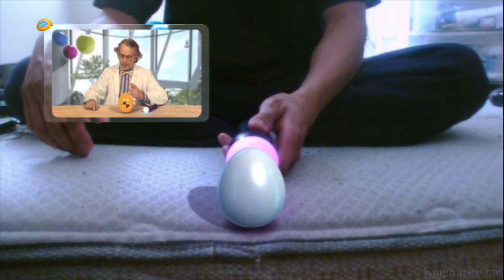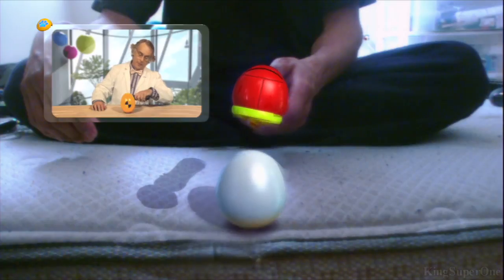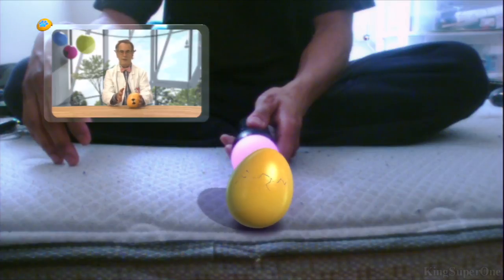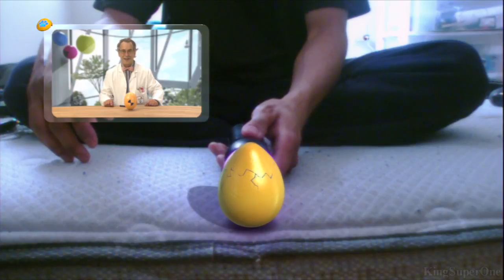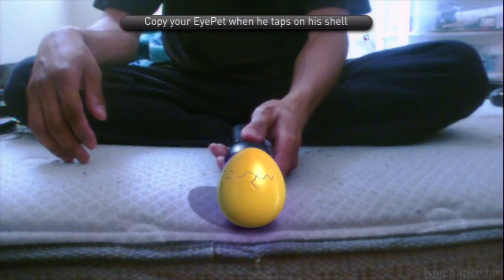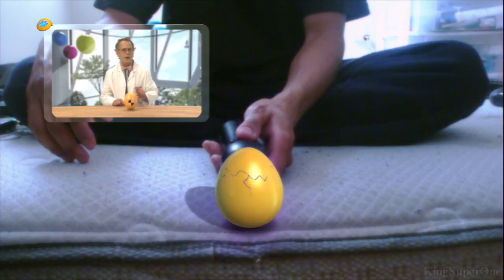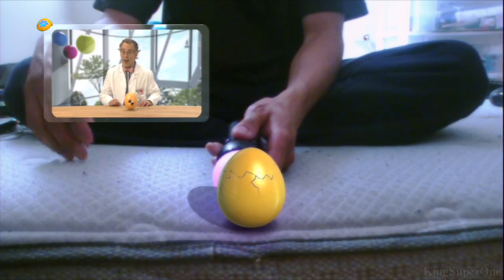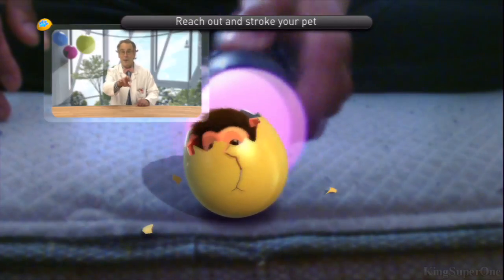Hello World Trophy | Eyepet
Was trying to go for Shopaholic Trophy, but I had to go through this first.

Help your pet take their first look around